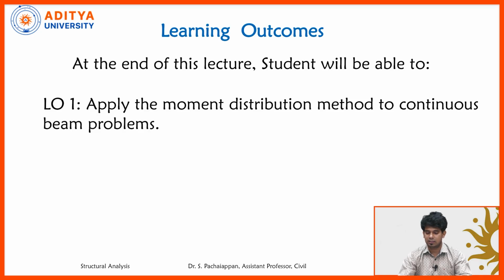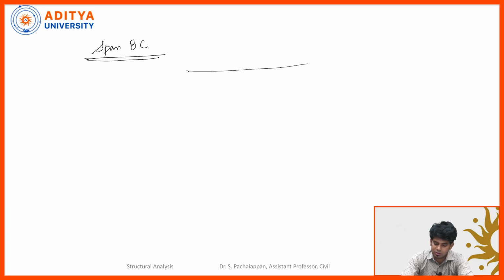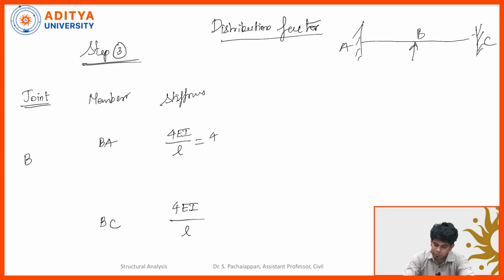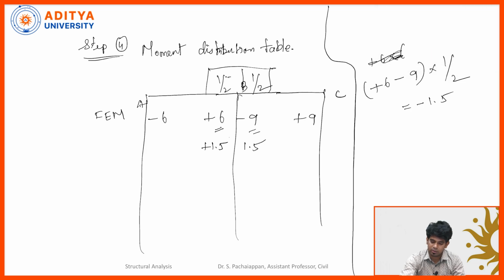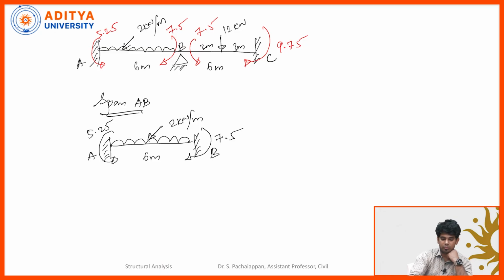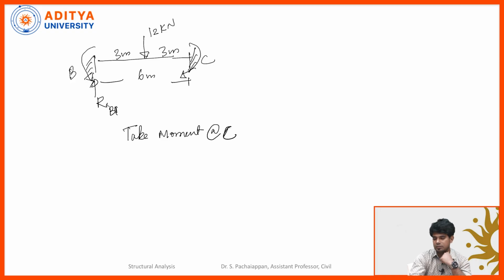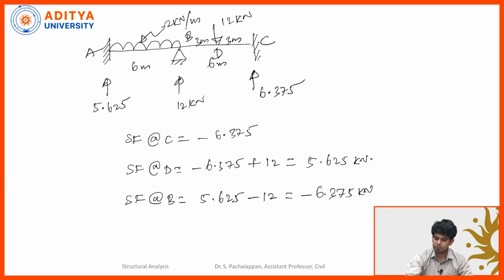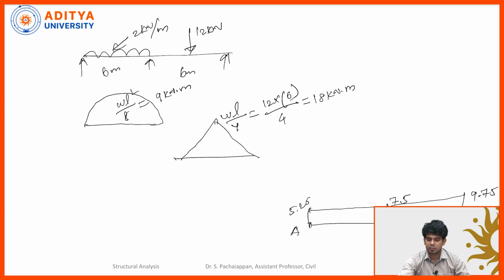Lecture -15 | Moment Distribution Method - I | Dr.S.Pachaiappan | Aditya University - Surampalem